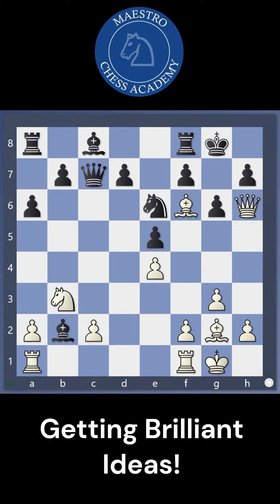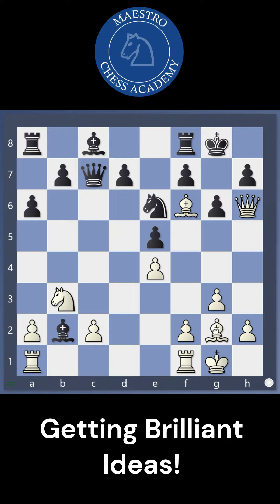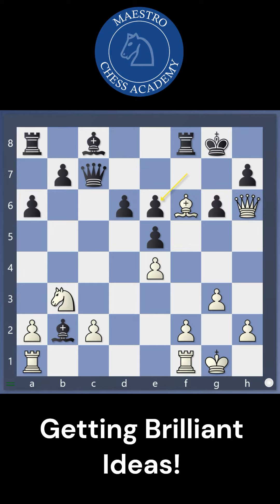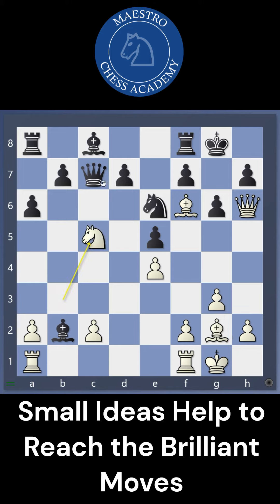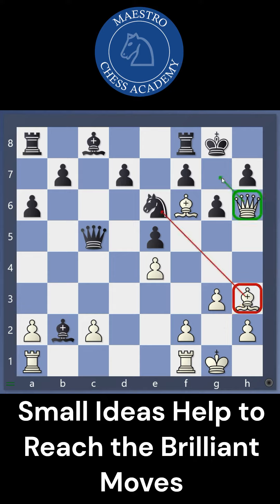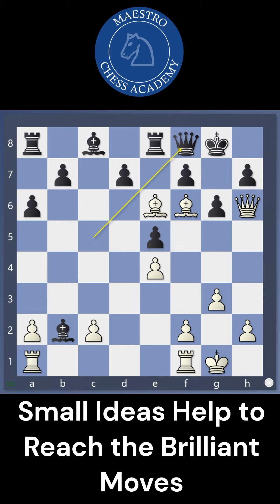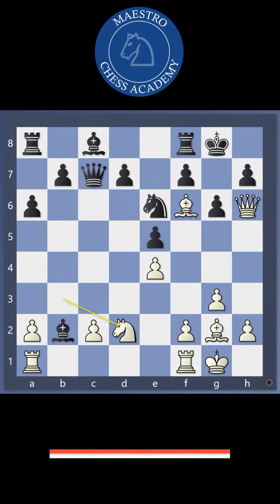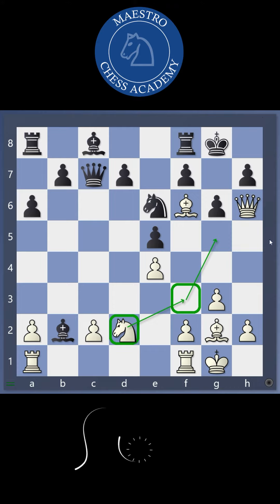Brilliant Ideas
A Wonderful way on how the ideas are constructed from small ideas to Big ones and Brilliant one.